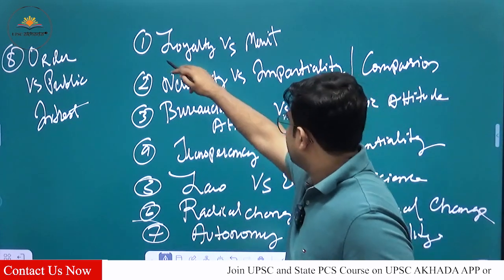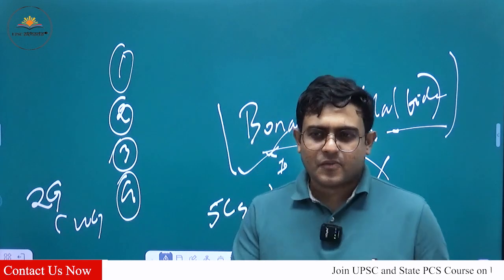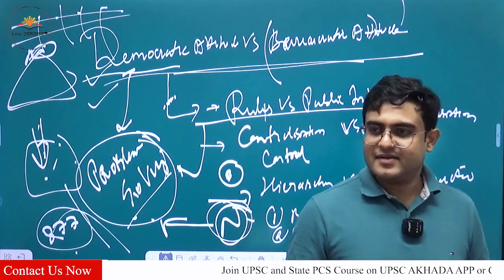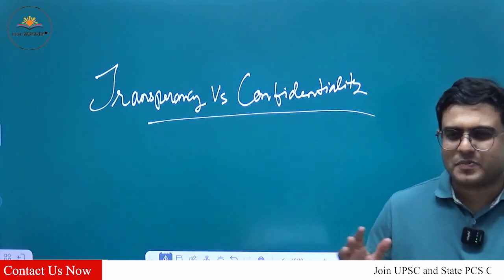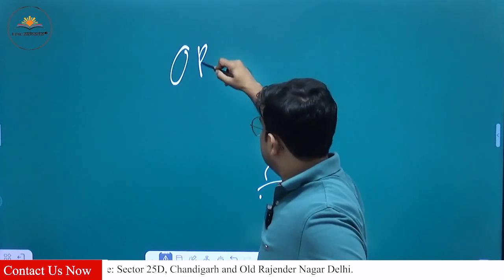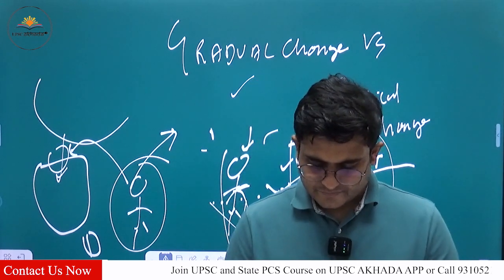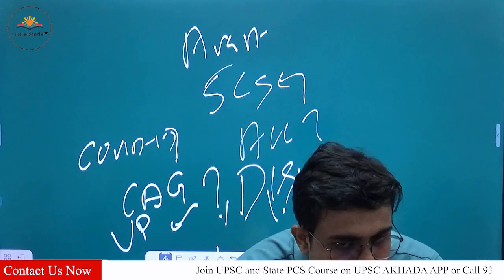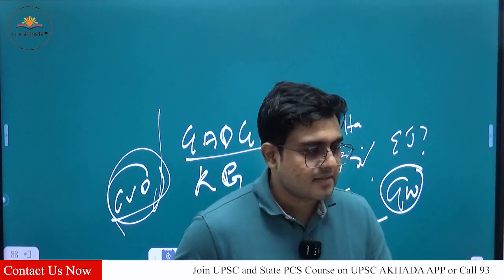CONFLICT OF INTEREST & ETHICAL DILEMMA | Class-21 | Ethics Class | UPSC Preparation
- Keep tuning in to our channel :-
To download notes📚 Join our Telegram Channel:

More lectures are coming, Let's crack the exam this time.

Keep following UPSC AKHADA for further information and preparation regarding HCS.